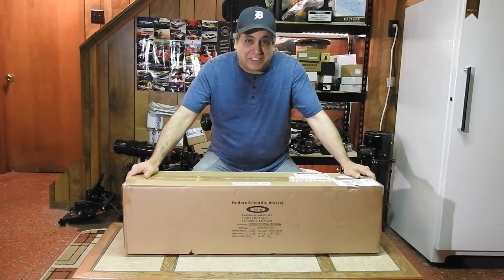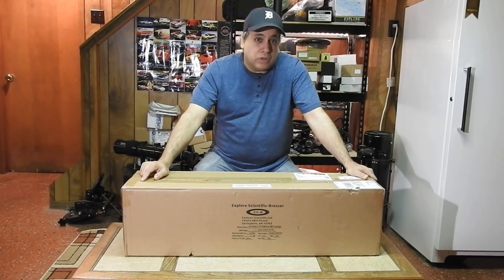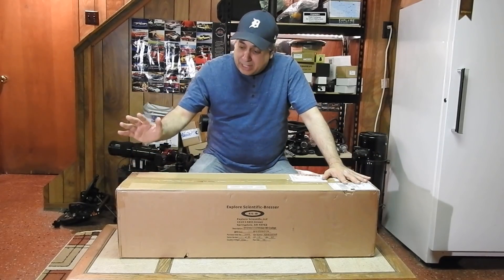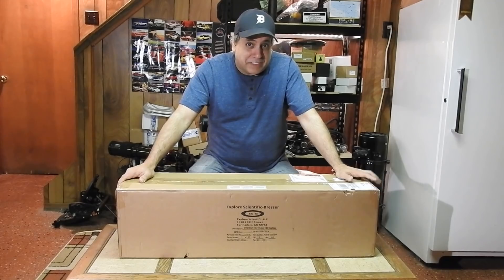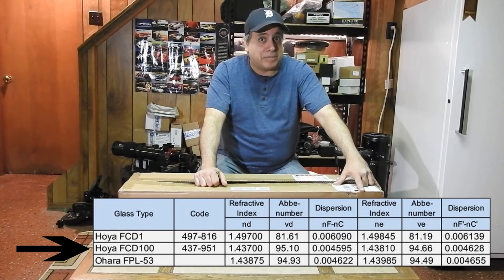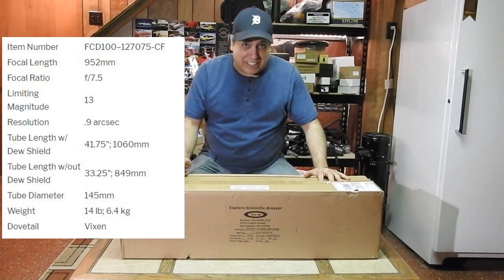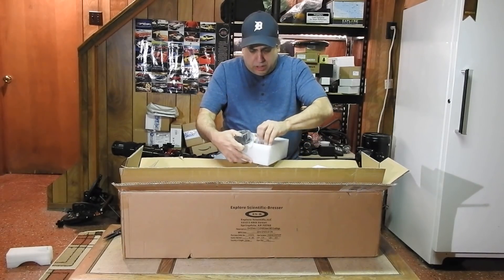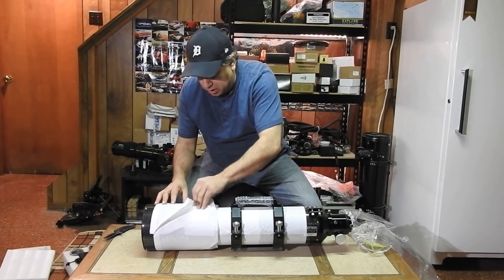My NEW Explore Scientific Telescope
This is my new Explore Scientific refractor telescope.  Here are the specs:

Telescope:  Explore Scientific FCD100 Series 127mm f/7.5 Carbon Fiber Triplet ED APO Refractor Telescope with 2.5" HEX Focuser

Item Number: FCD100–127075-CF
Focal Length: 952mm
Focal Ratio: f/7.5
Limiting Magnitude: 13
Resolution: .9 arcsec
Tube Length w/ Dew Shield: 41.75"; 1060mm
Tube Length w/out Dew Shield: 33.25"; 849mm
Tube Diameter: 145mm
Weight: 14 lb; 6.4 kg
Dovetail: Vixen